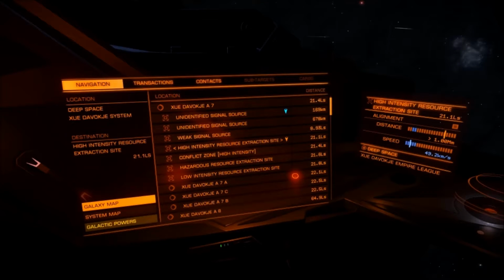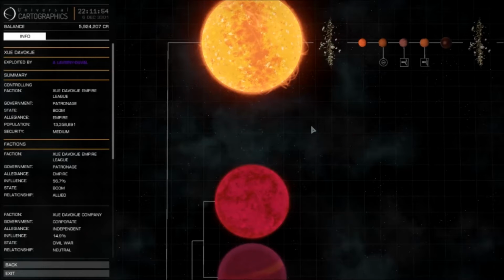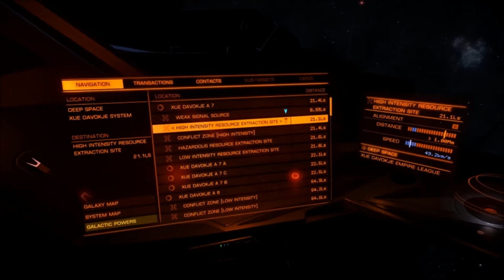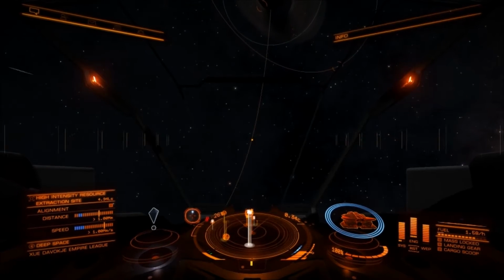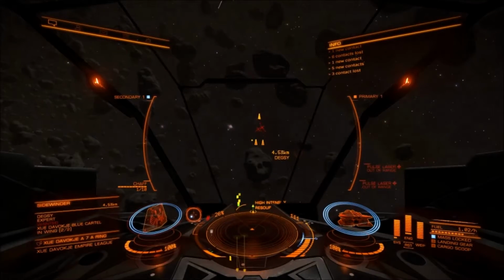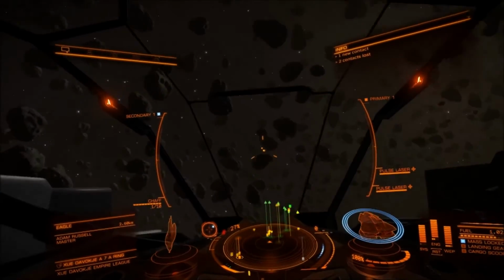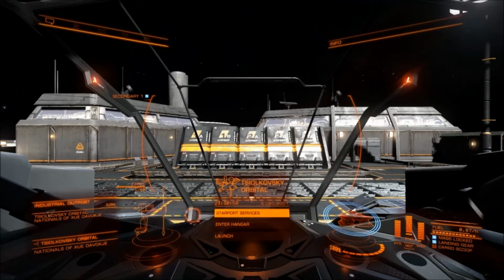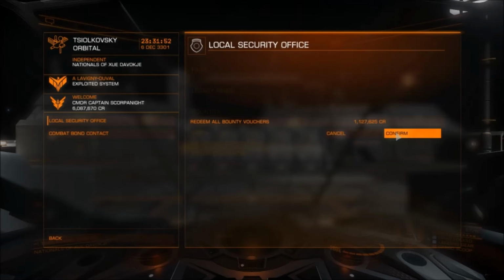Elite Dangerous: Making Credits Fast - Dogfighting - Bounty Hunting - Guide (PC, Xbox One, Mac)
Published: December 6, 2015 Rev gives you valuable tips when first starting out on how to make credits fast for your upgrades and new ships, make sure you watch till the end he shows how much he made in 10 minutes and a few extra tips.
There will be a lot more to come!
Upgrade your ship and customize every component as you hunt, explore, fight, mine, smuggle, trade and survive in the cutthroat galaxy of the year 3301. Do whatever it takes to earn the skill, knowledge, wealth and power to stand among the ranks of the Elite.

400 Billion Star Systems. Infinite Freedom. Blaze Your Own Trail.